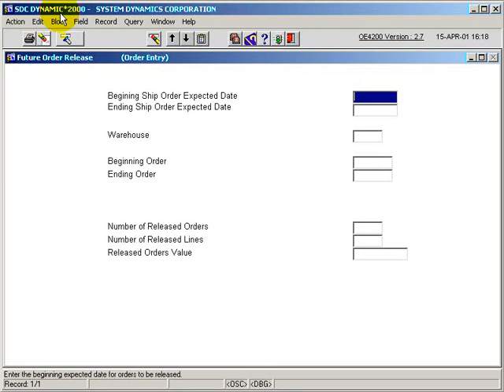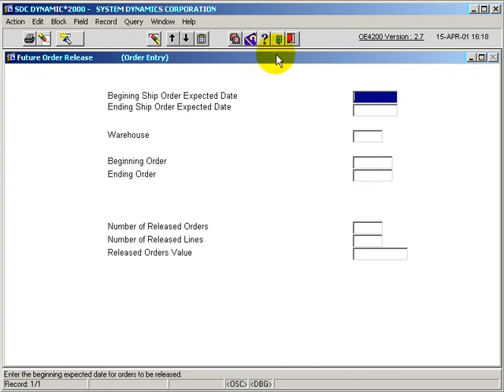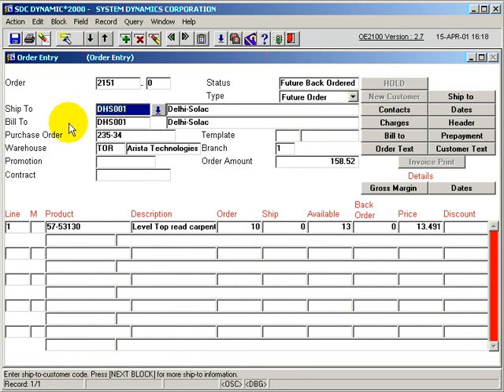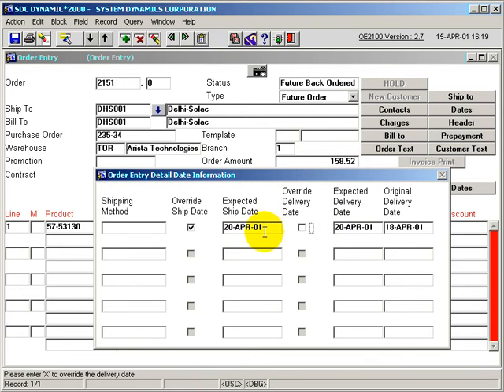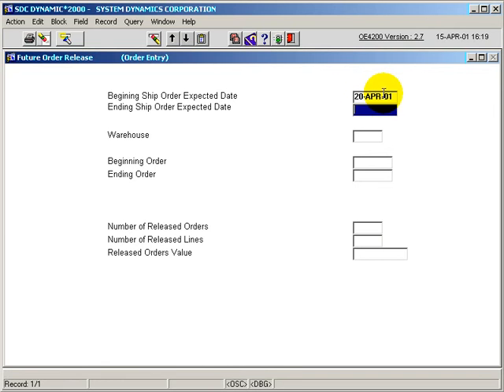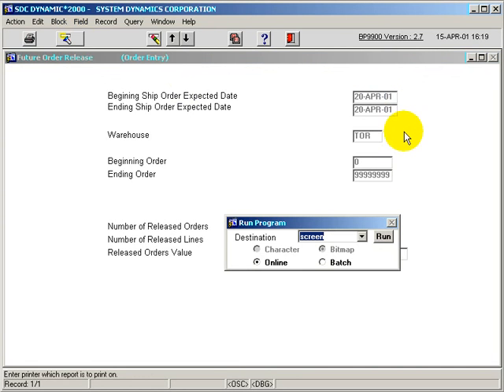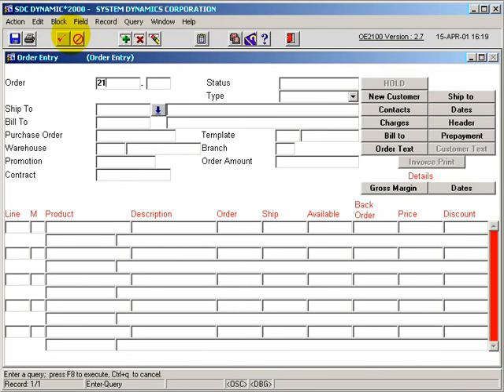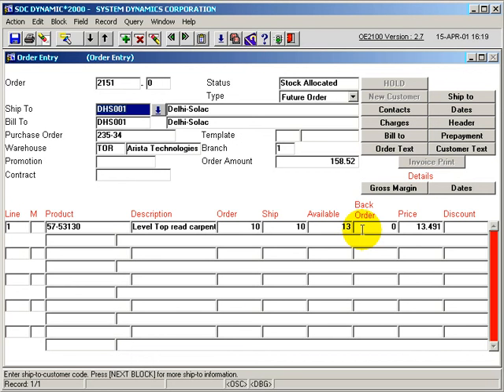releasing a future order